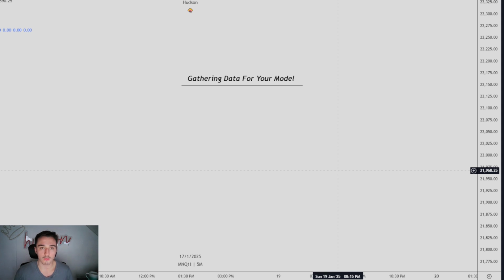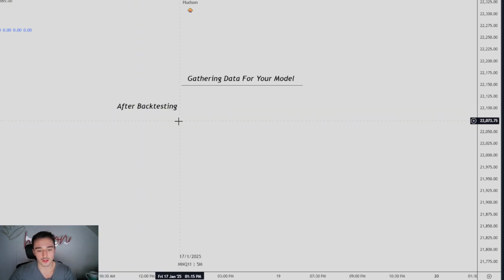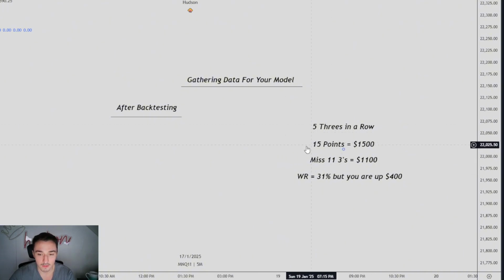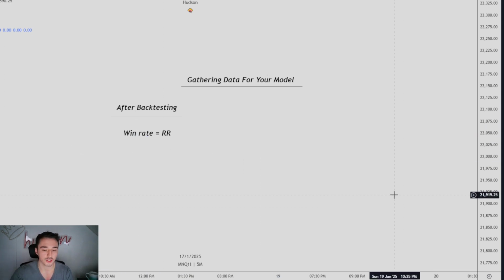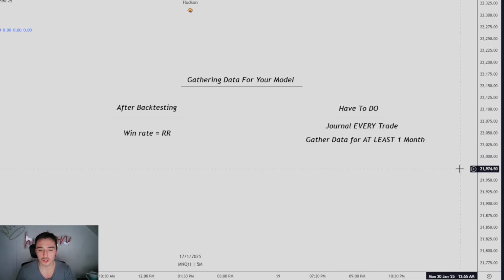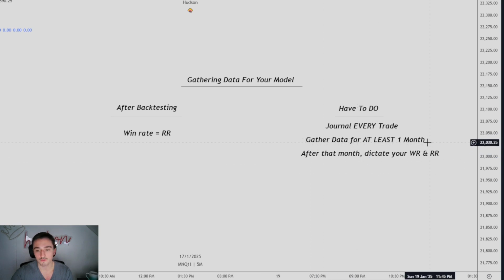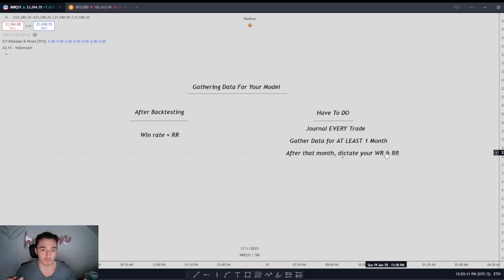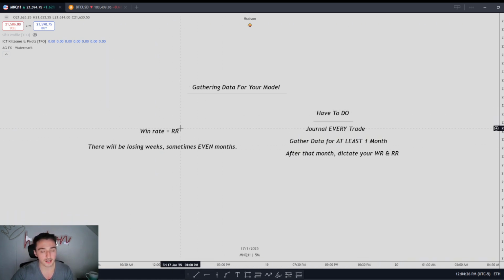Gathering Data For Your Day Trading Model